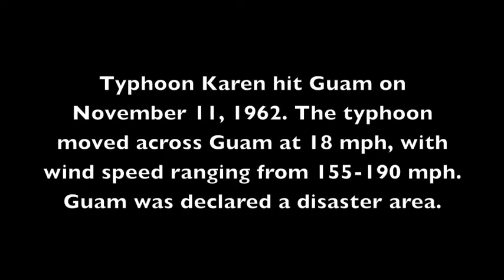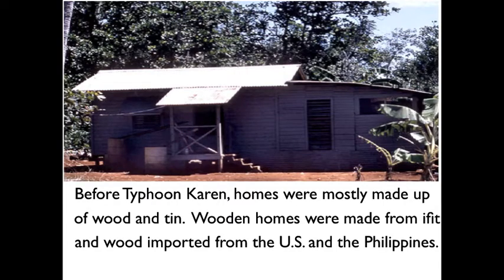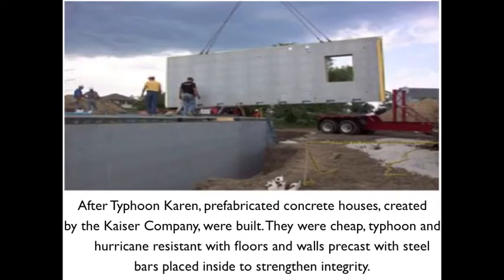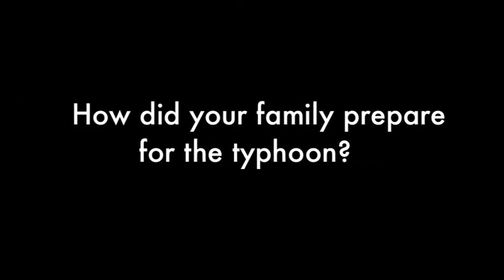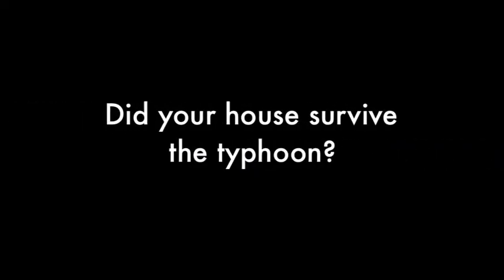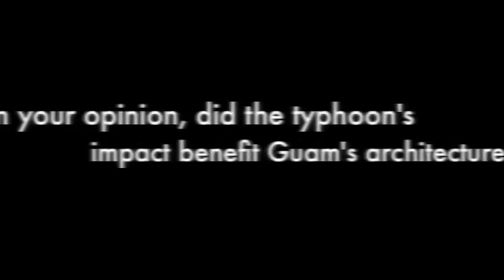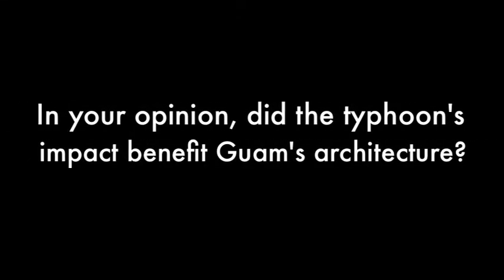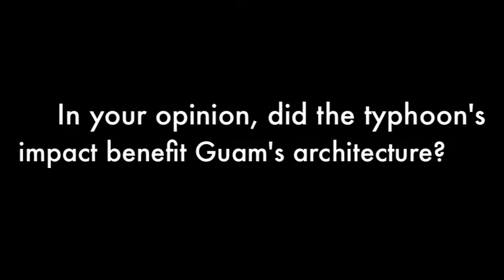Typhoon Karen's Impact on Guam with Lou Cepeda of Toto.m4v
Members: MJ Burgos, Mary Grace Acabado, Charlayne Espinosa, Nikko Inocencio, and Justino Tariuwelgol

Summary: This video discusses Guam's architectural changes after Typhoon Karen, a Category 5 storm that devastated Guam on November 11, 1962, and features the memories of Lourdes Cepeda.